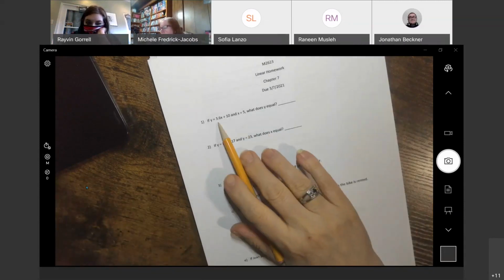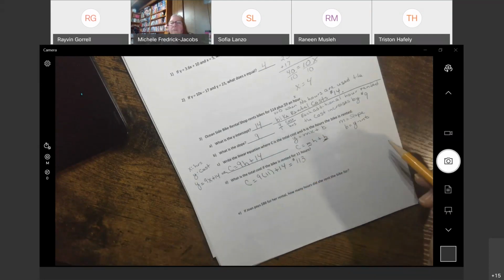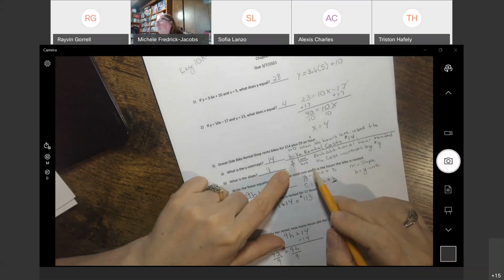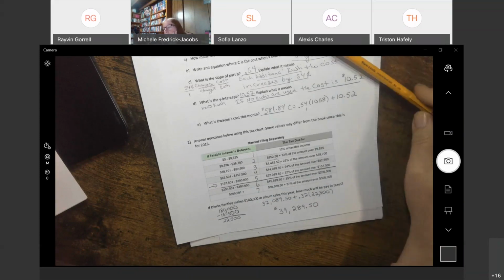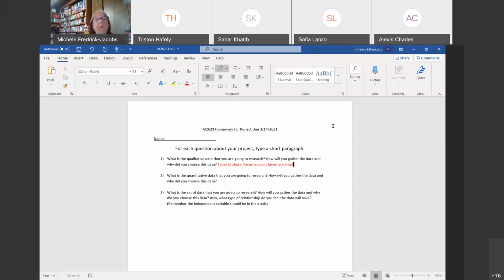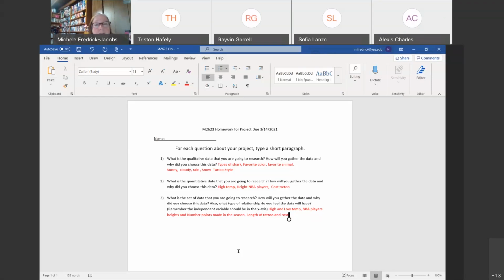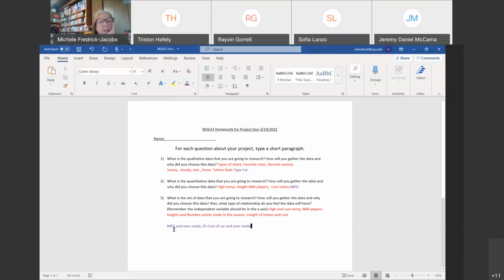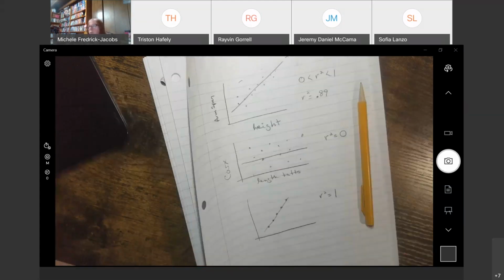M2623 Class Recording 3/5 10AM